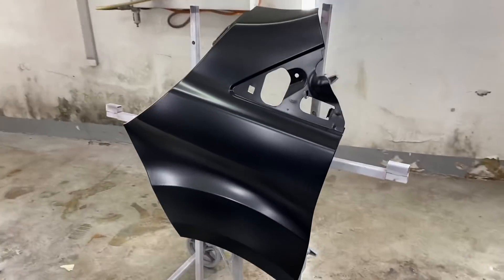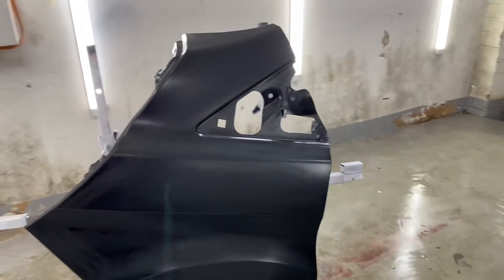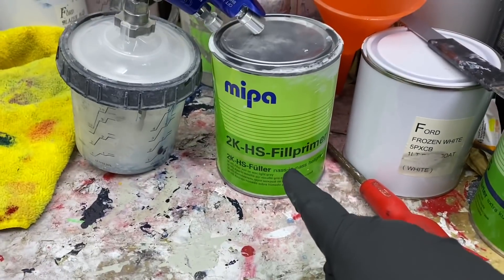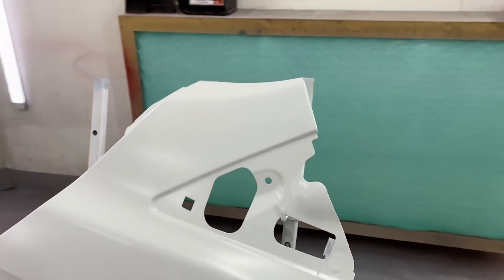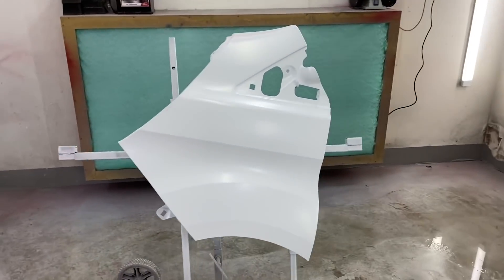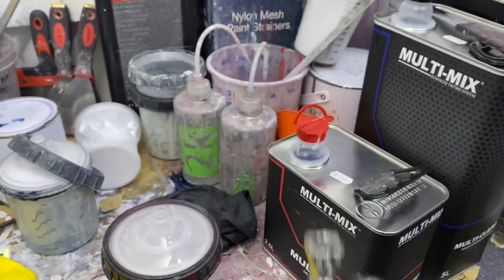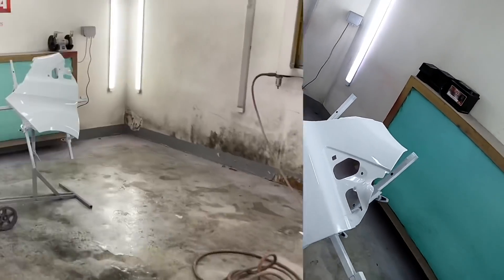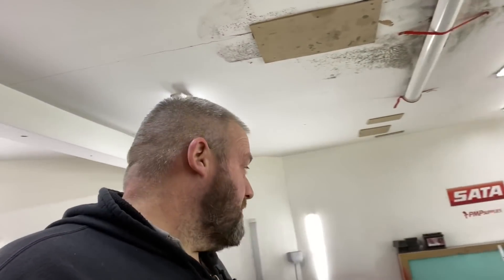How to: prep & paint new pre primed panels 💪💪💪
I have seen lots of people prep and paint new pre primed panels on the tinternet
So I thought I’d make a video on how I prep them and paint them hopefully will help some of you guys 💪💪💪